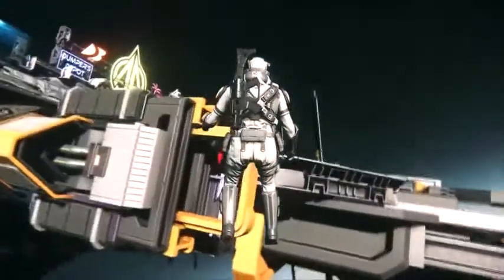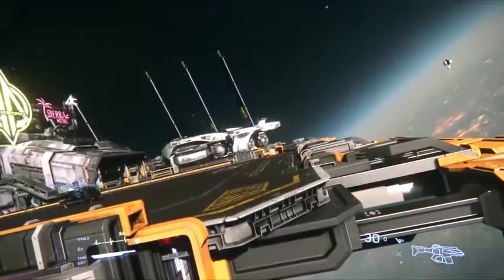STAR CITIZEN: New Aurora Gameplay Demo at CitizenCon 2017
STAR CITIZEN New Aurora Gameplay Demo C Walkthrough  at CitizenCon 2017
i am  new the community and This is my happy cut of the Star Citizen Gameplay at CitizenCon 2017.

Star Citizen is a First Person MMO Space Sim that covers gameplay in ship & on ground, economy and pretty much anything else you would want. It's First Person and built in the StarEngine (a modified Lumberyard Engine)

Full Disclosure: I am a Star Citizen Fan BUT am not paid or contracted by CIG in anyway